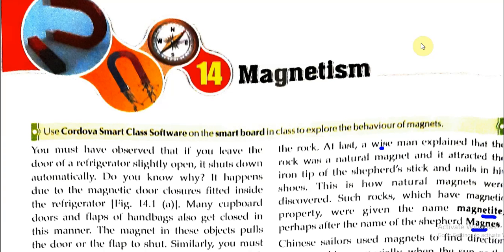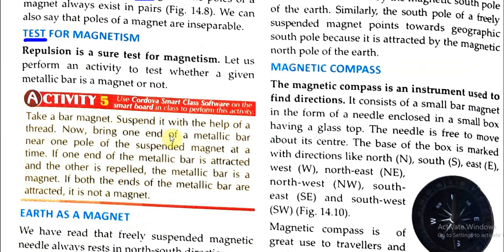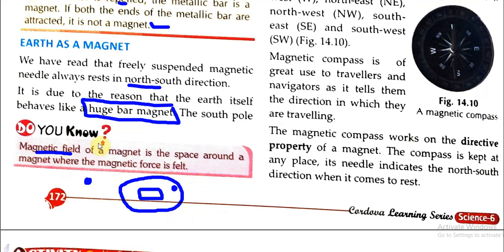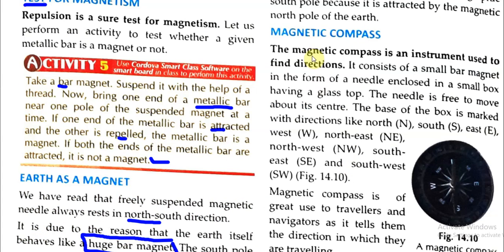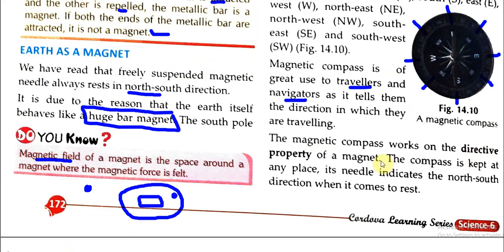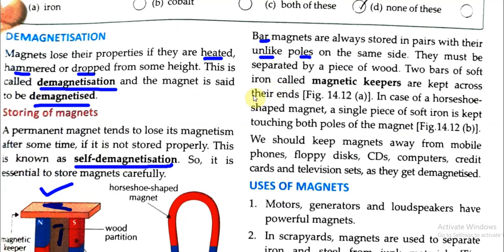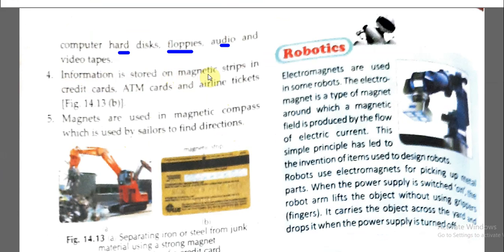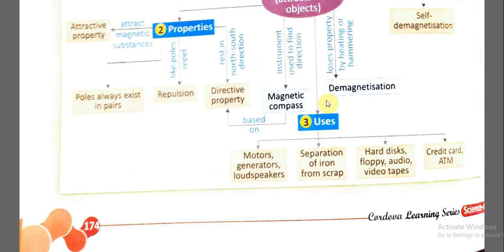MAGNETISM# PART 2# CHAPTER-14#STD#6# CBSE#ICSE#SCIENCE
this channel will help you get all videos about all the subjects of cbse and gujarat board.
easy explanation of the chapters in hindi . line to line explanation